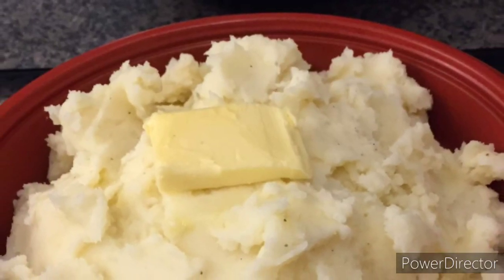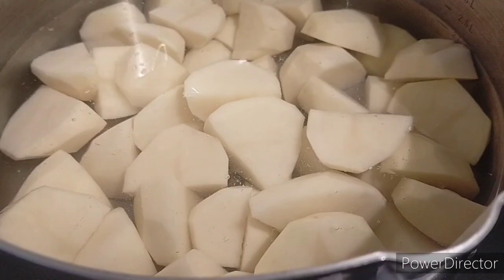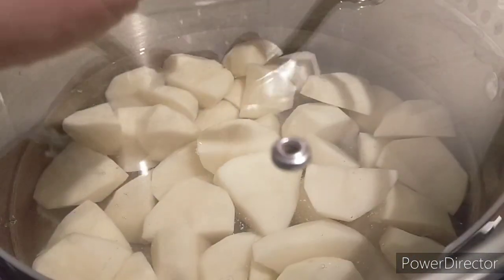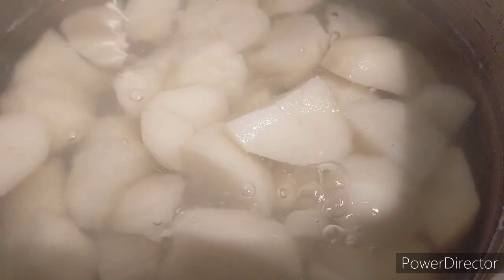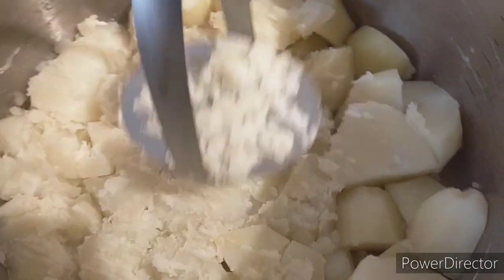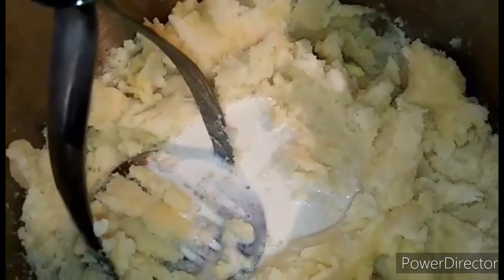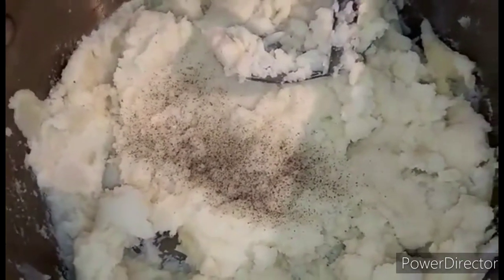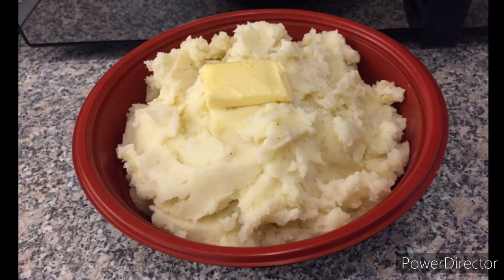How To Make Simple Mashed Potato